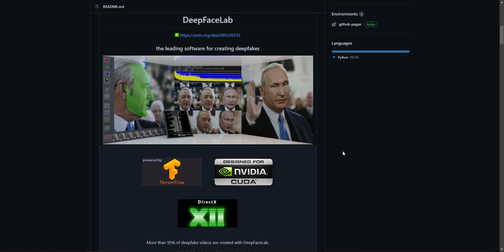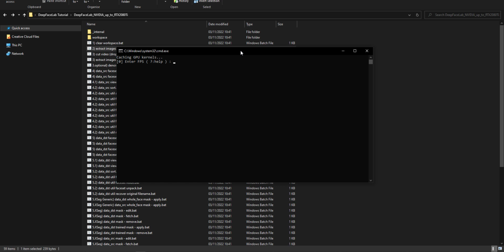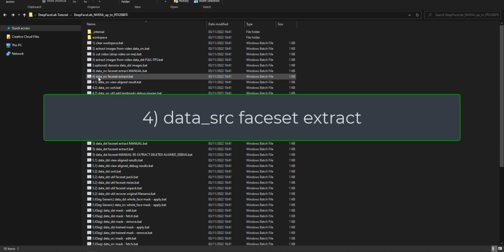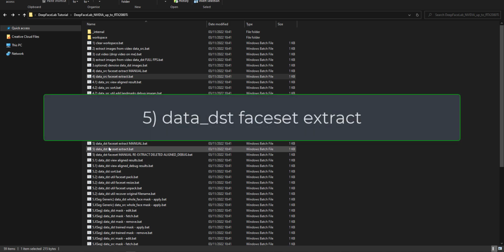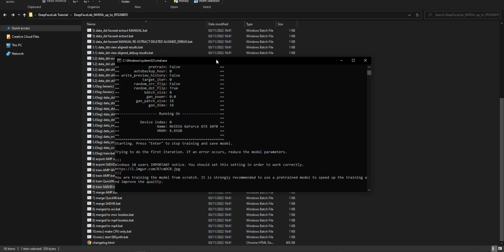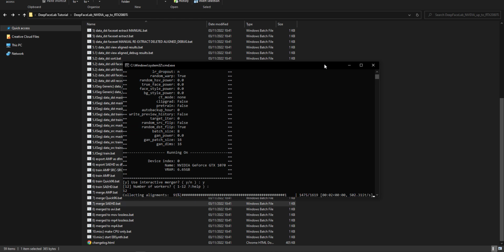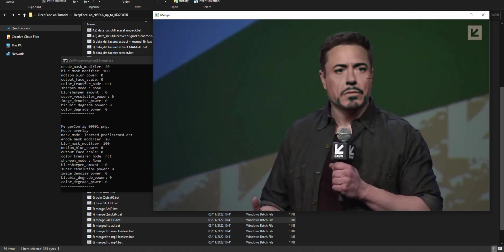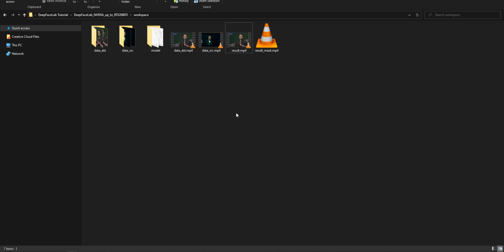Easy DeepFaceLab Tutorial for 2022 and beyond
Welcome to my quick and easy tutorial on how to create DeepFakes using DeepFaceLab. I'll only be showing you the essentials to get started and get creating your fakes within minutes.